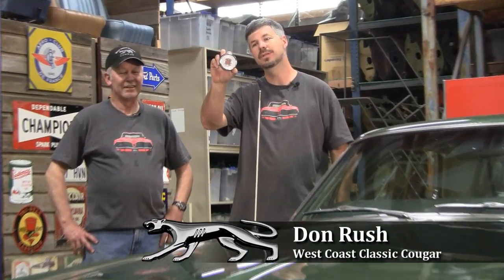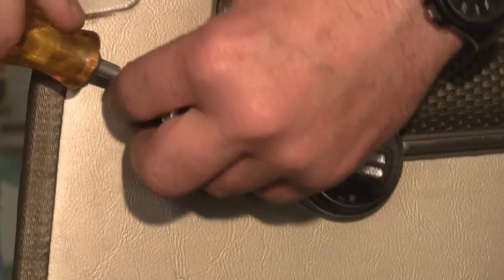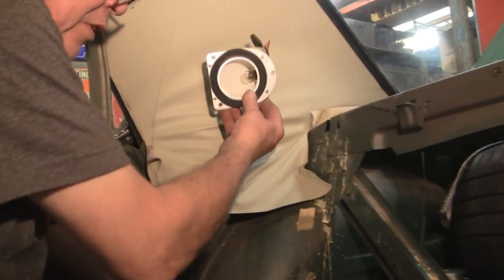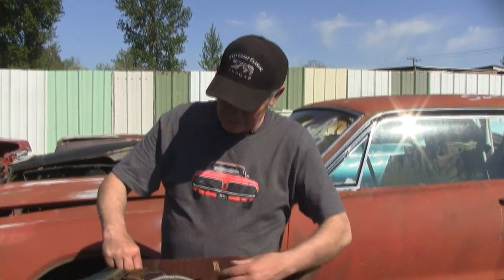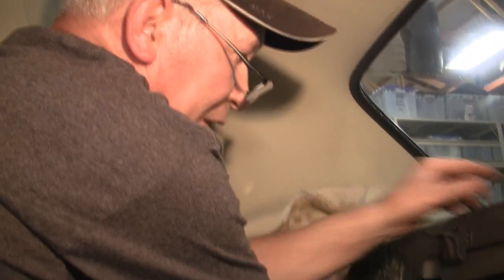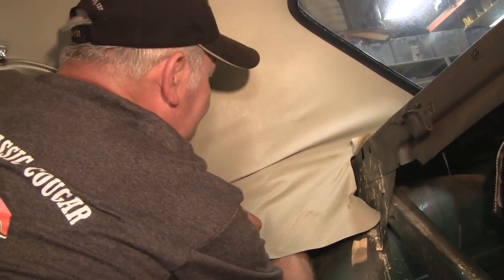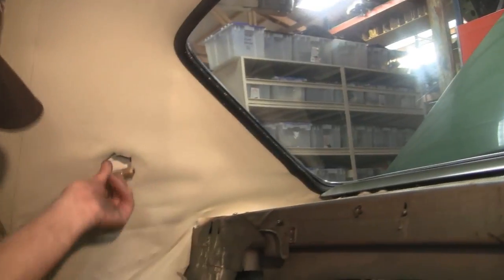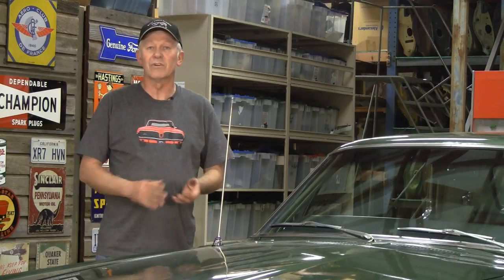Installing Rear Courtesy Lights on any 67-68 Cougar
If you own a standard 1967 or 1968 Mercury Cougar, you may have noticed (with some envy) that the upscale XR-7's of those years have extra interior lighting on the C-pillars. These are referred to as rear courtesy lights, or opera lights.  We have just reproduced the chrome / clear lenses for these, which add an extra touch of class and functionality to your interior.  They are especially useful because Cougars didn't come with an interior dome light, so nighttime visibility is somewhat limited on the interior of a standard Cougar.

The good news is - even if your car never came with these lights from the factory, your car already has the wiring for them.  All you have to do is cut the tape holding the single wire to the harness and feed it through the appropriate hole (see video).  So all you will need is a pair of used housings and a pair of our new lenses.  Links to parts below.

OR we also have used original lenses, which are cheaper but not as nice..